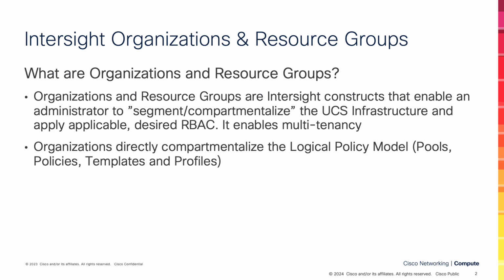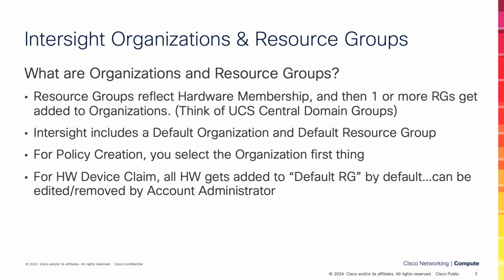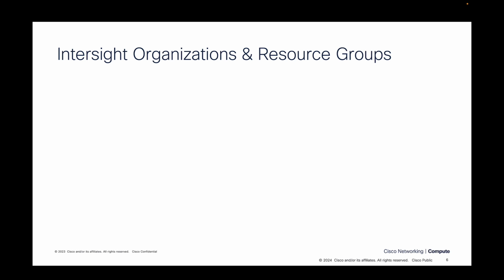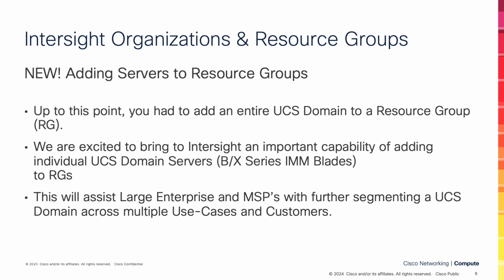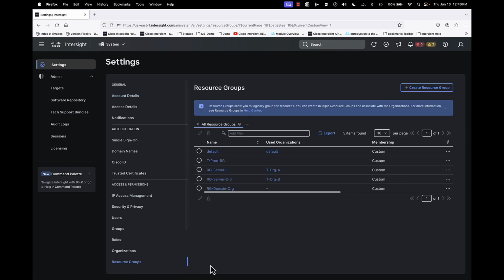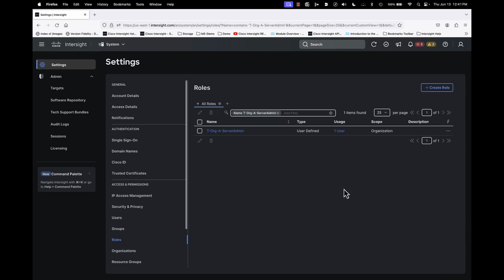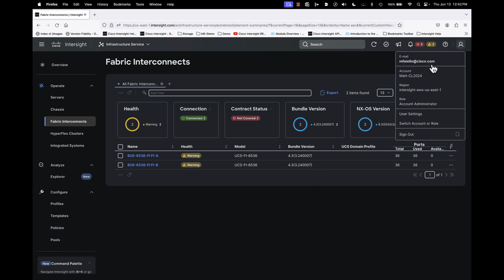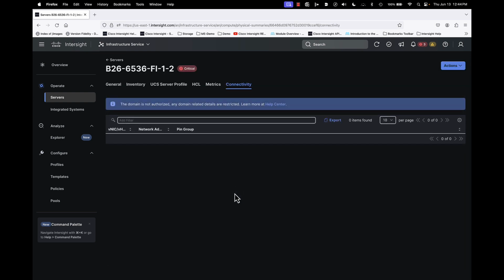Intersight IMM Expert Series - Organizations and Resource Groups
This video explains the Intersight constructs of Organizations and Resource Groups, and includes a new capability with Intersight in adding individual UCS Domain Servers to Resource Groups, allowing for a deeper level of segmentation not previously supported.